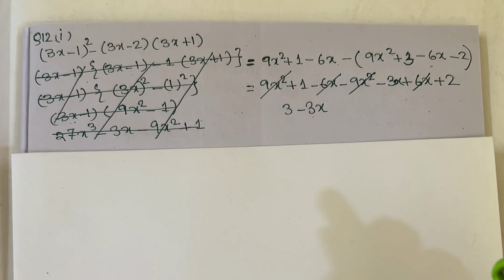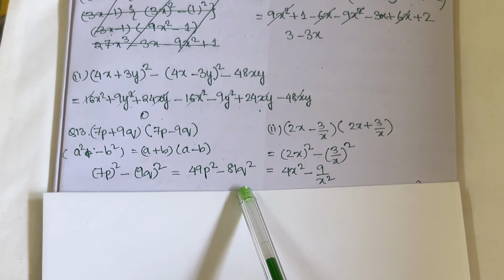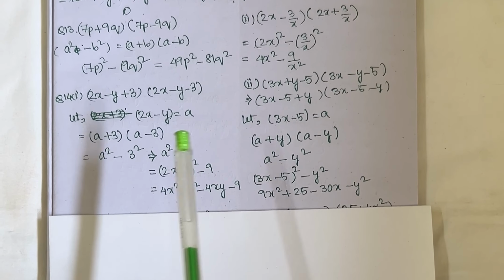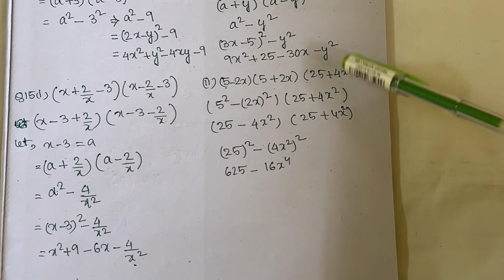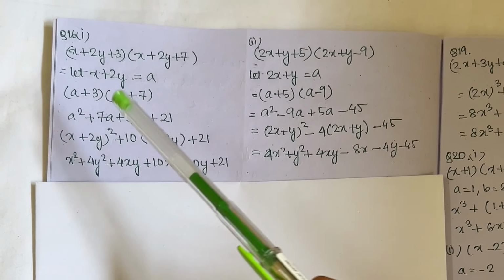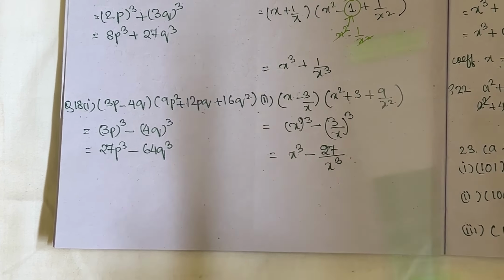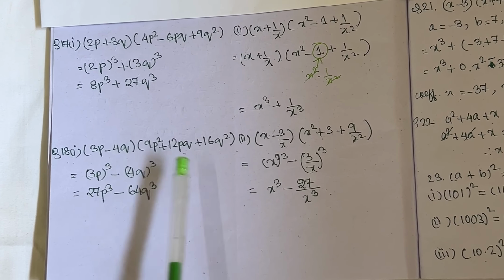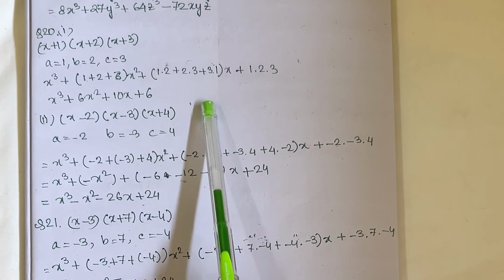📘 ICSE Class 9 Maths | ML Aggarwal | Chapter – Expansion (Q12-20)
In this video, we cover Chapter: Expansion from ML Aggarwal ICSE Class 9 Mathematics in a simple and easy-to-understand way. This chapter is very important for building your algebra basics and scoring well in exams.

✨ What you will learn:
 • Basics of Algebraic Expressions
 • Expansion of expressions using identities
 • Exam-oriented questions

📌 This video is perfect for:
 • Clearing concepts from ML Aggarwal book

💡 Tip: Practice along with the video to understand better!